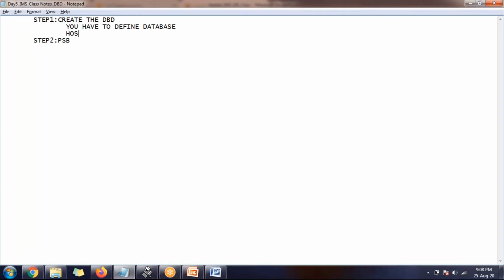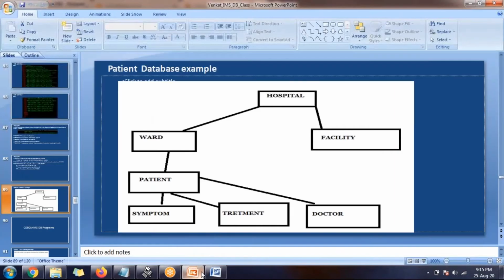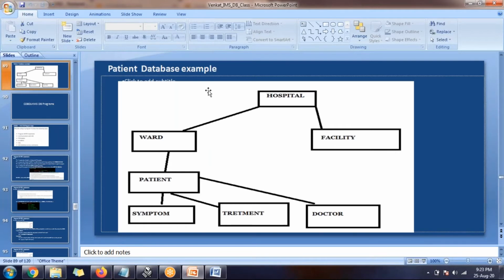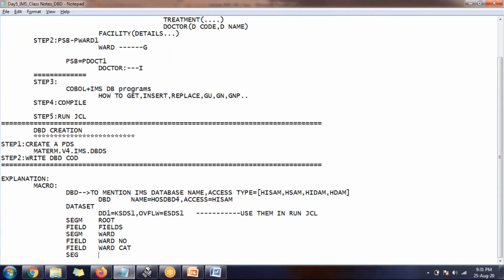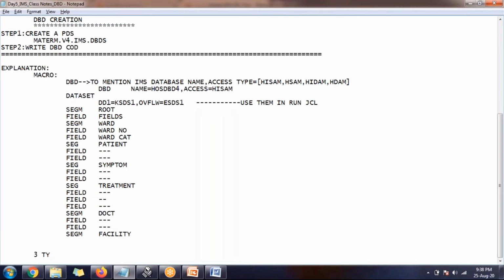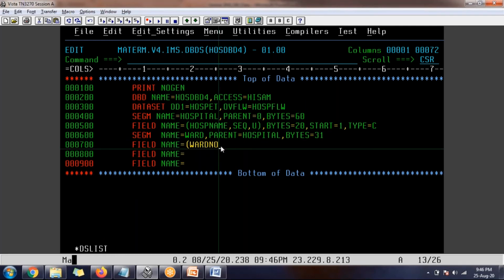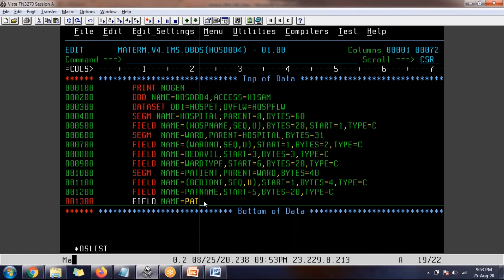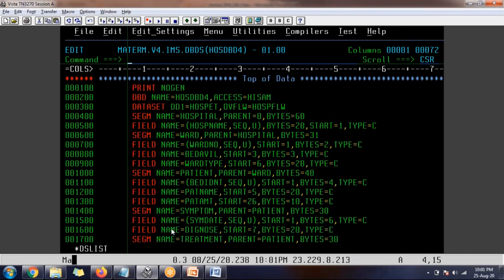IMS DB DataBase Description(DBD) JCL, VSAM, COBOL, DB2 and CICS modules training from 25-Nov-2022